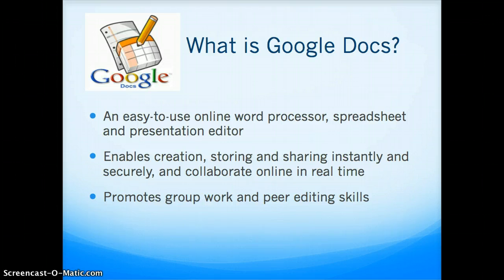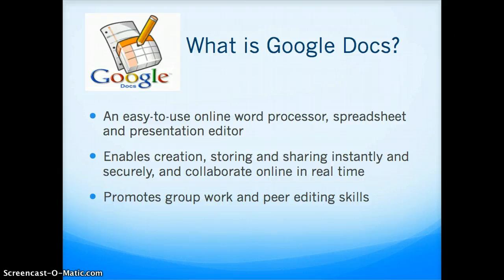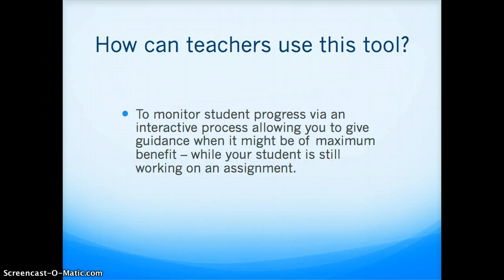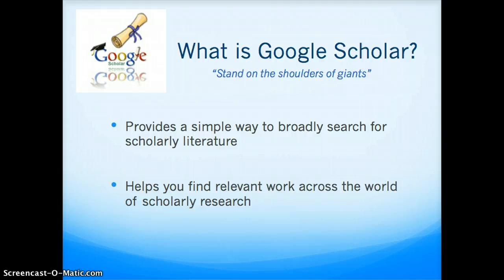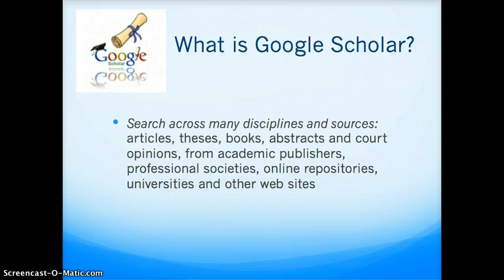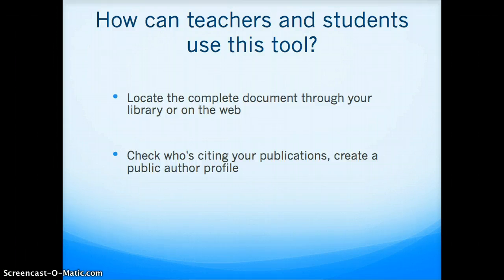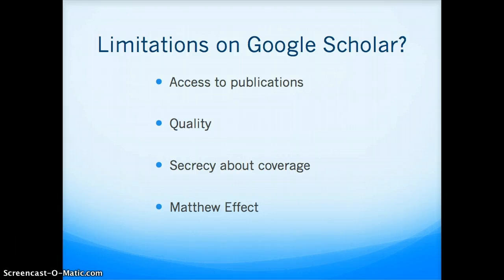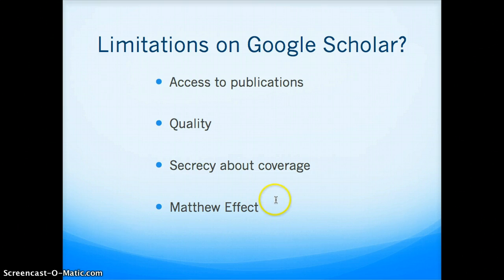Google Tools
Covering the basics of Google Docs and Google Scholar and how you can use these tools in your classrooms.